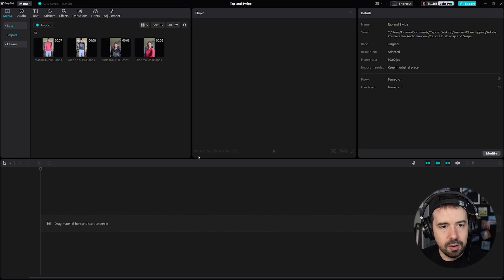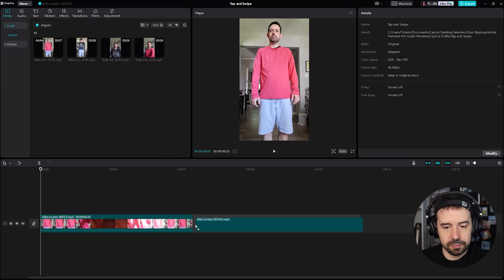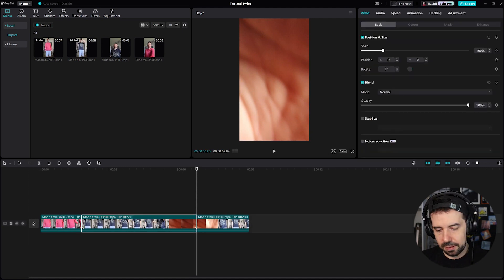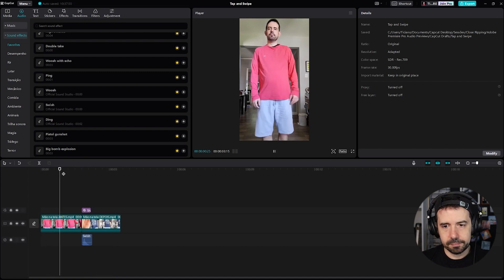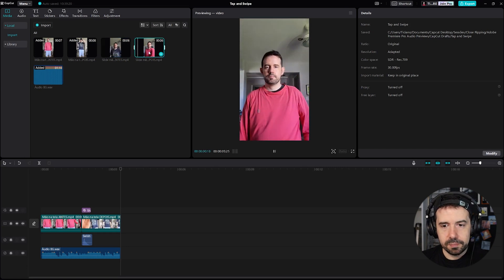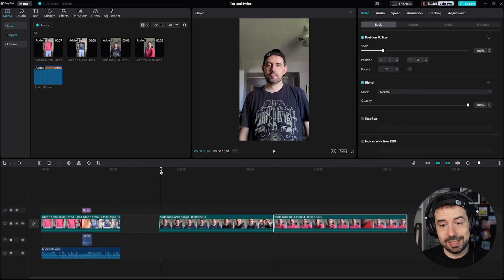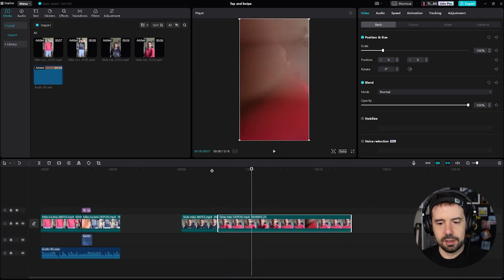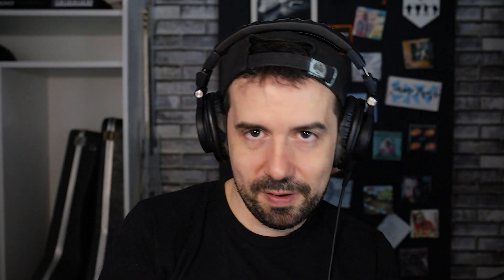Screen tap and screen swipe effect in CapCut PC - TRICKS #02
Hi, in this tutorial I´ll show you how to do the screen tap and screen swipe effect in CapCut for PC